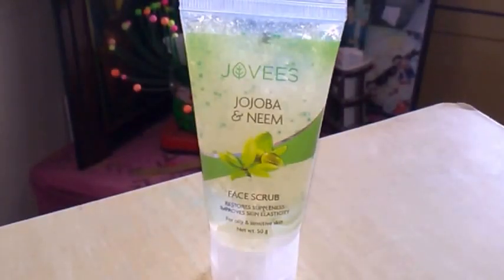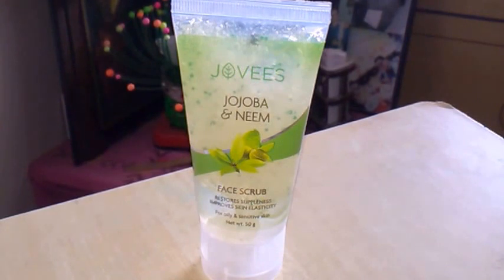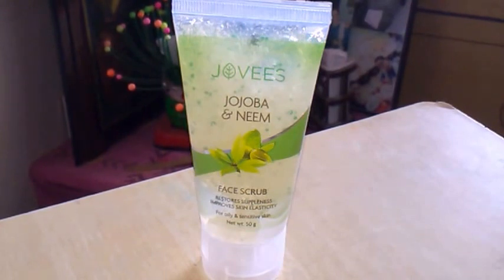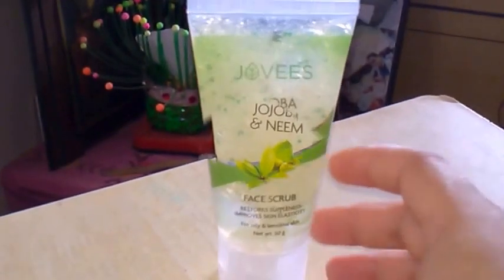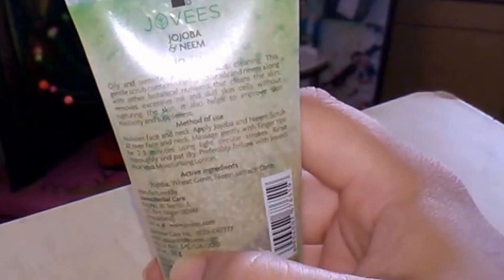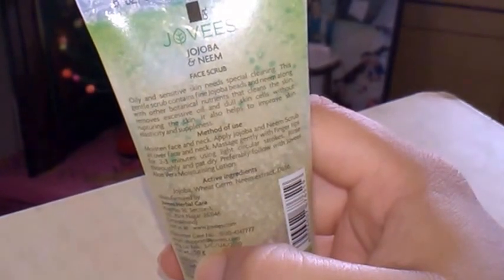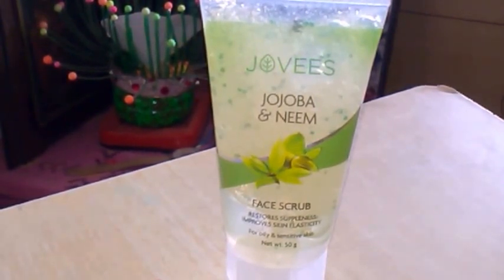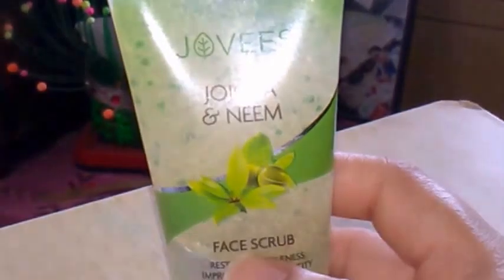Jojoba and Neem face scrub | all about skin and makeup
This video is a review on Jovees Jojoba and neem face scrub,
this is the mildest scrub in a budget that does the work of exfoliation very well, a must have product for oily and sensitive skin.
Contains-
Jojoba,
Wheat germ,
Neem extracts,
Dates.
Price- 95/-
Net vol- 50 g
for  more details check the video.